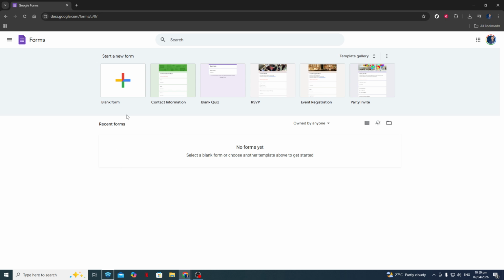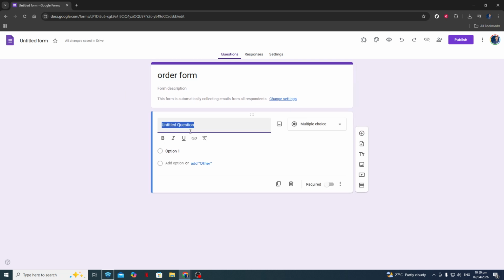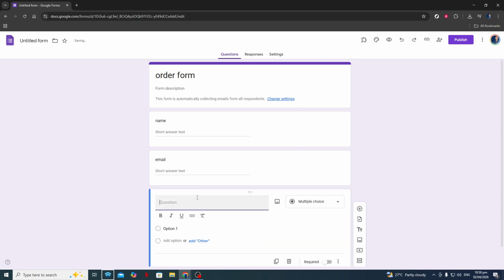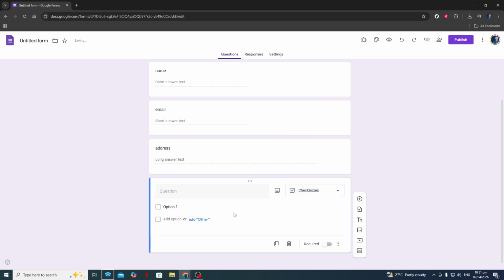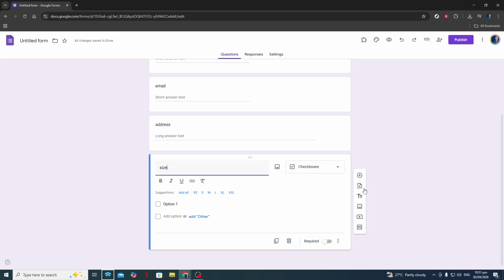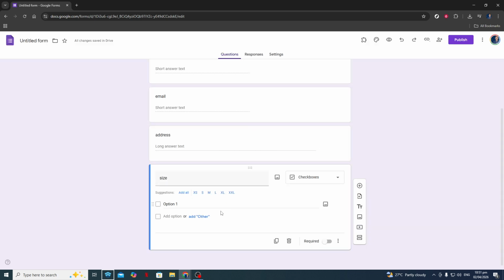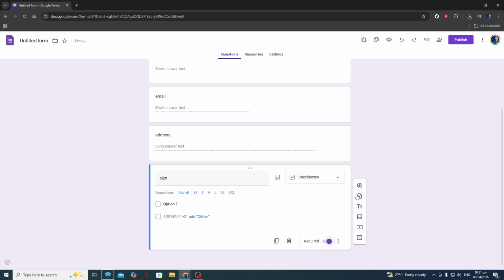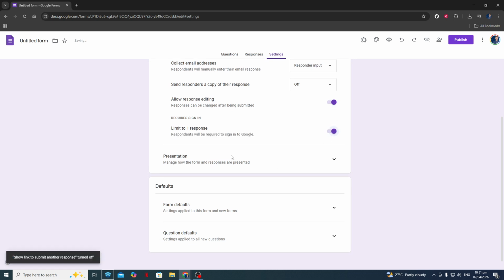How to create order form in google forms (Latest Update)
How to create order form in google forms

Learn how to create an order form in Google Forms step by step! In this easy tutorial, we show you how to build a professional order form for products or services, collect customer details, and manage responses efficiently. Perfect for small businesses, online sellers, and anyone who wants to accept orders online for free.

This video covers:

How to create a new Google Form for orders
Adding product options and pricing
Using multiple choice, dropdowns, and checkboxes
Setting up payment instructions and order confirmation
Viewing and managing responses in Google Sheets

Create a simple and effective order form using Google Forms and start collecting orders